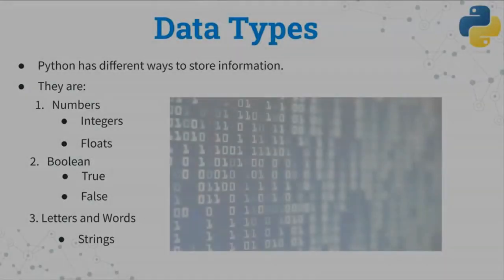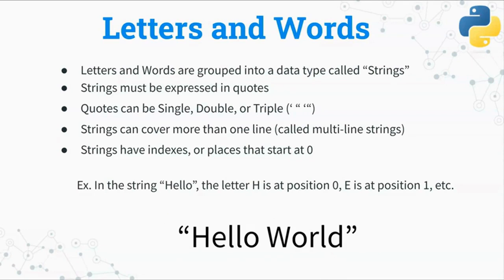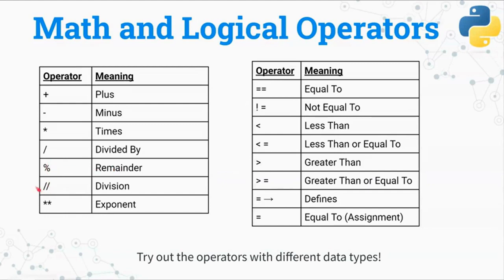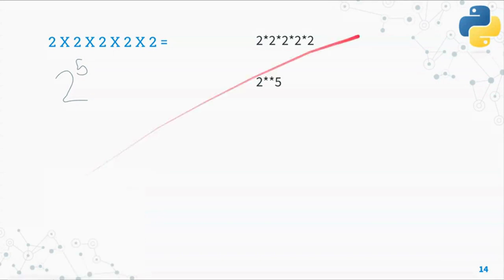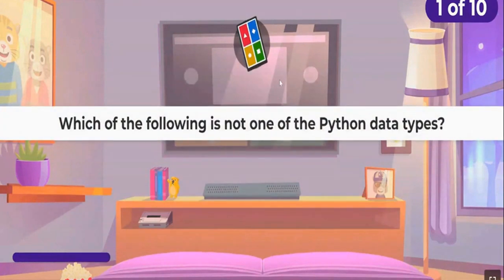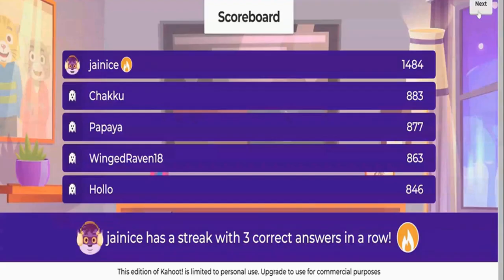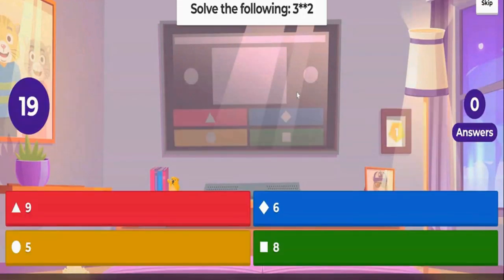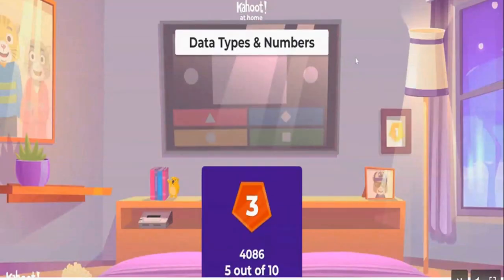Python Data Types Lecture - STEMCenter Africa Day 1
On the first day of our multi-week Python programming partnership with STEMCenter Africa, students were introduced to various programming data types, from strings to integers to booleans, through a lecture and game-based review.

This workshop took place on April 28, 2022.